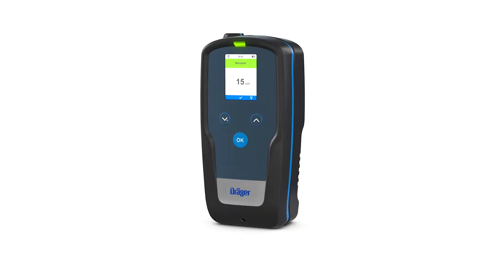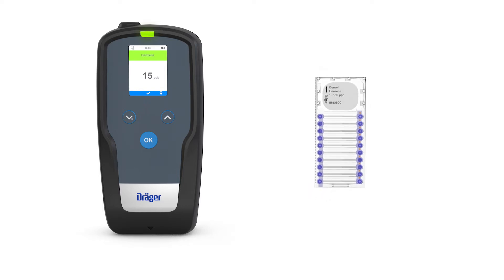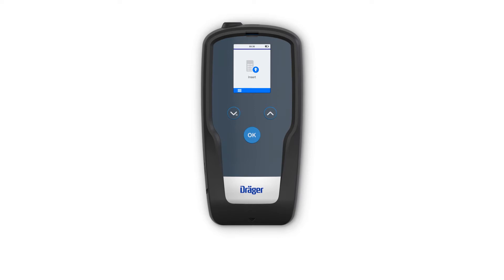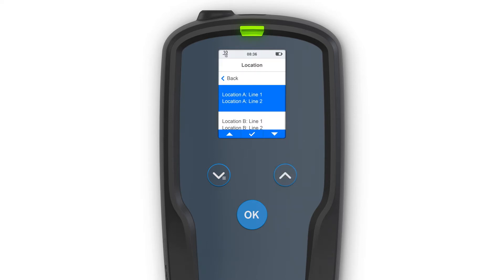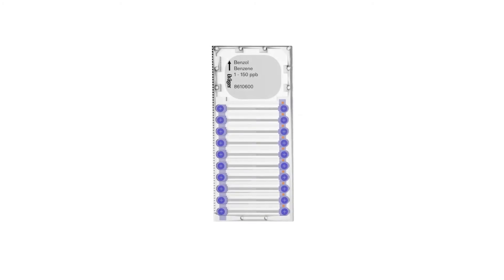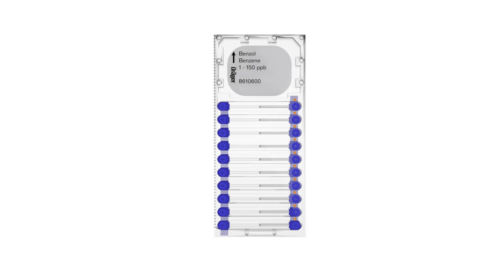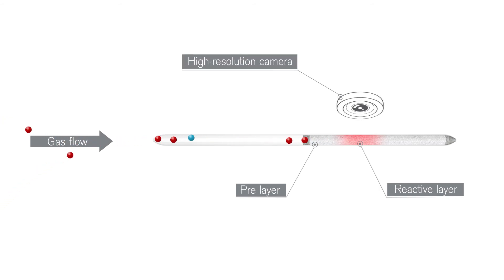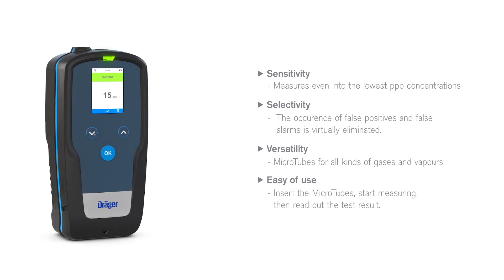Dräger X-act 7000 - High-Precision Gas Detection in the Low ppb Range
The Dräger X-act 7000 is an innovative analysis system offering high-precision gas detection in the low ppb range - measuring one in a billion.